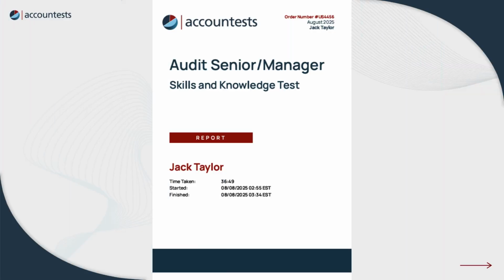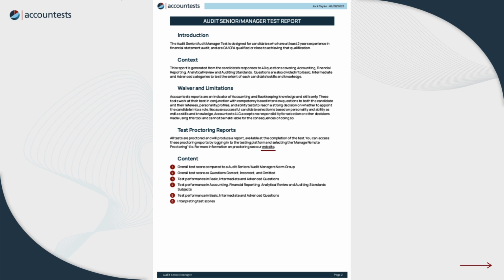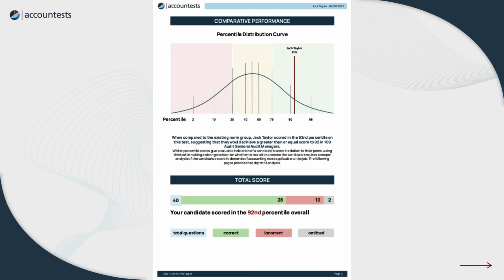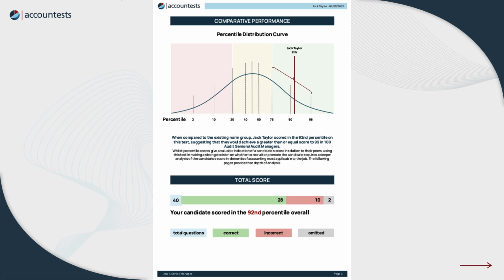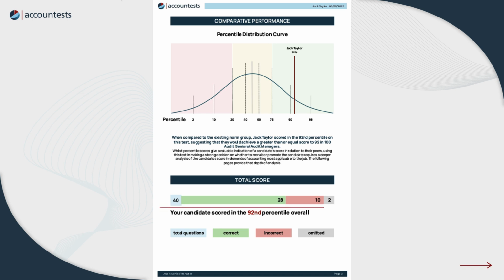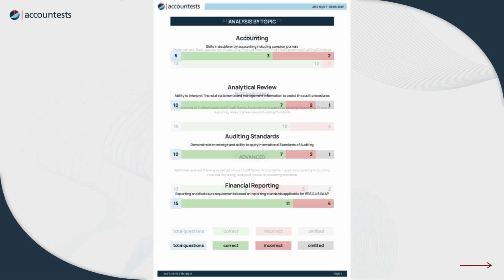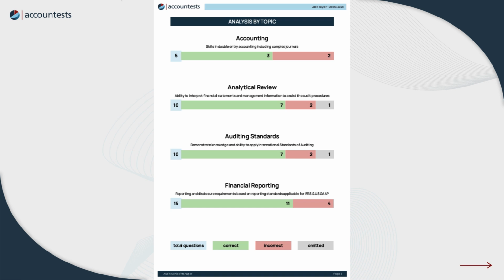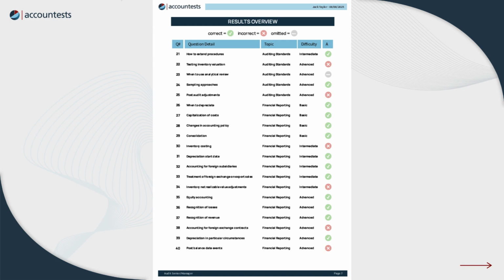US Audit Senior/Manager Report Interpretation Video